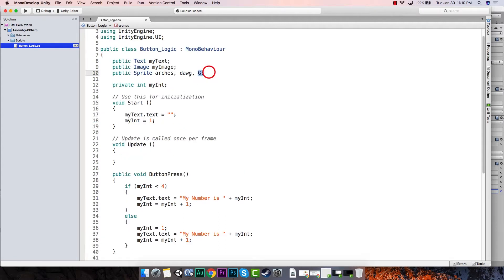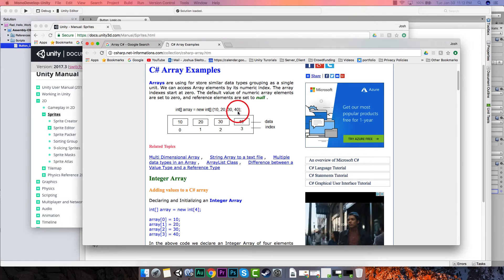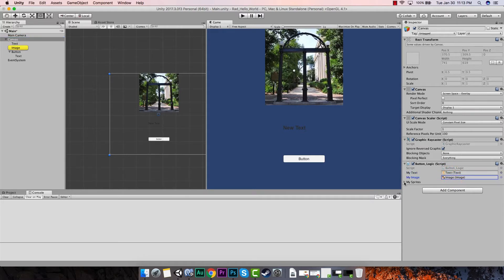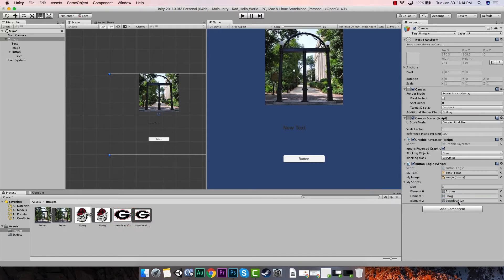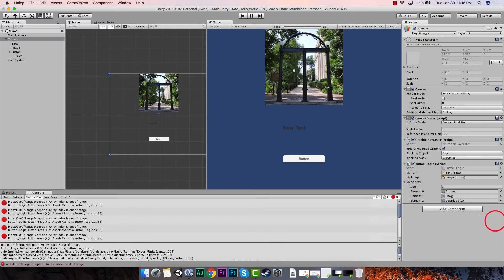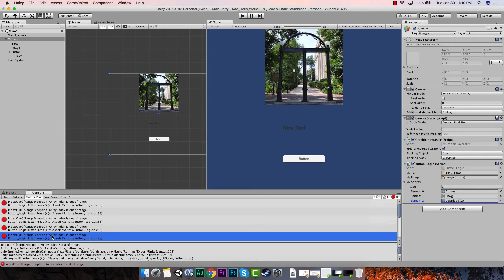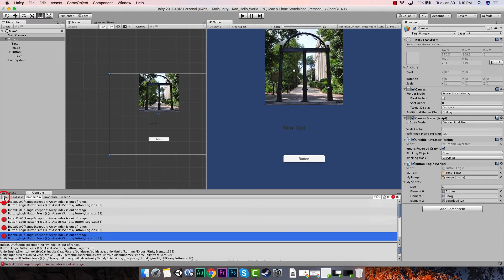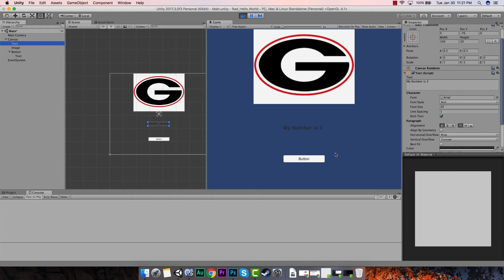App Development with Unity | Part 8: UI Image Scripting Continued & End of Hello World Finally!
In this video, we finish our Hello World app (or as I call it "Rad Hello World!"). We dive into more UI Image scripting and get ready for making a real app! Follow along and let's have some fun deving!